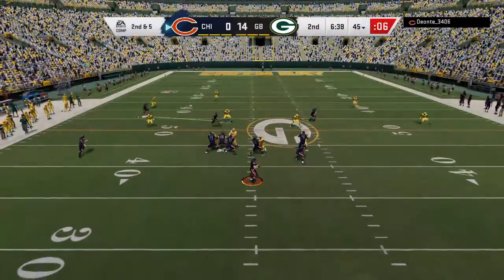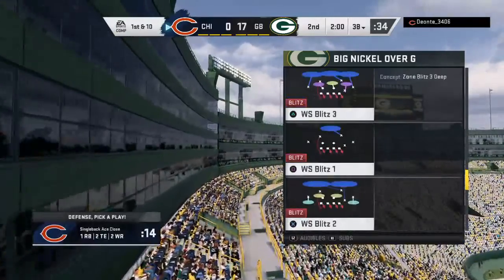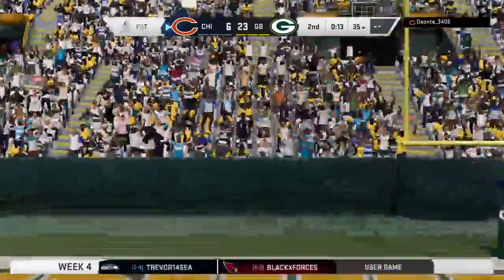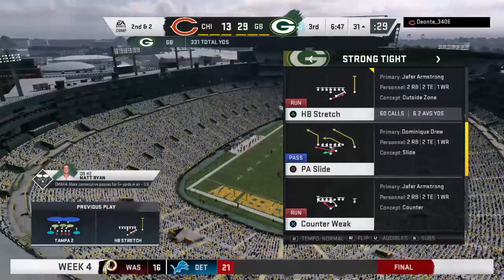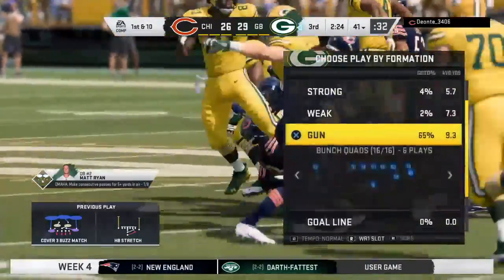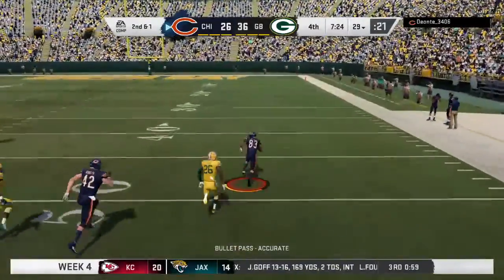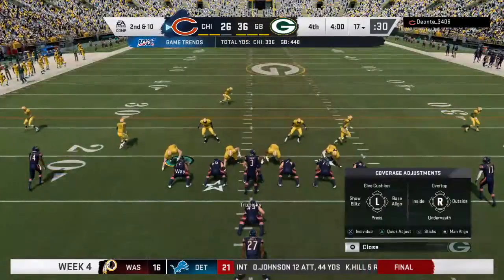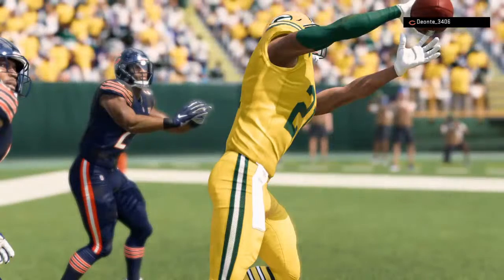CKFL 2020 - Week 4: Bears @ Packers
The Most Salties League